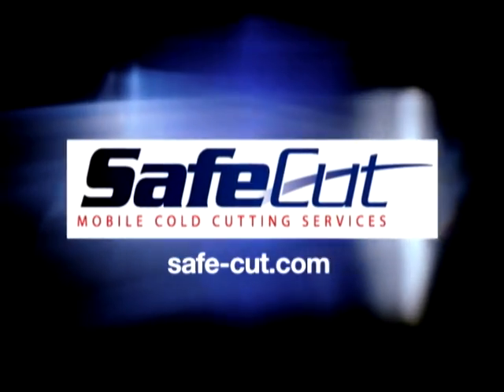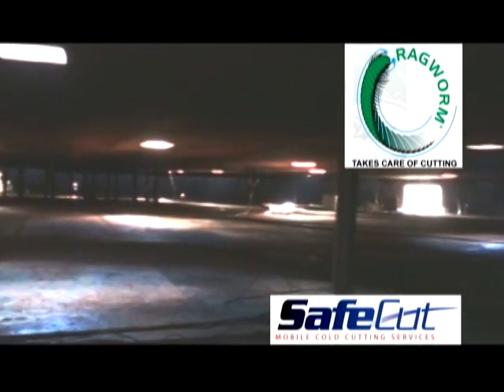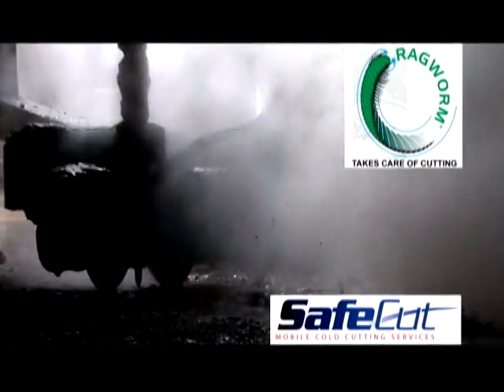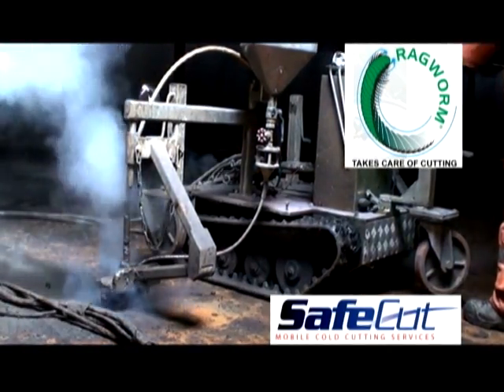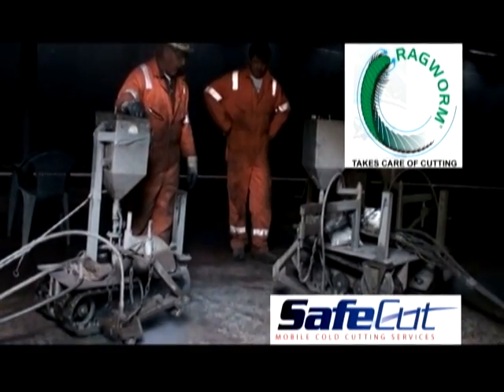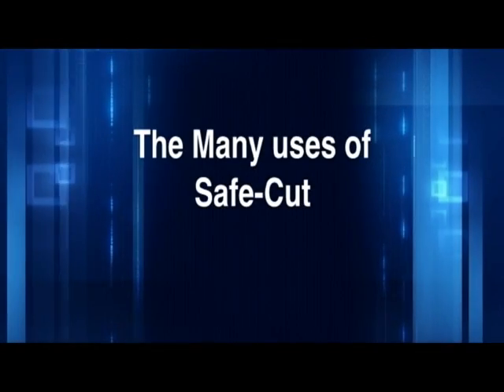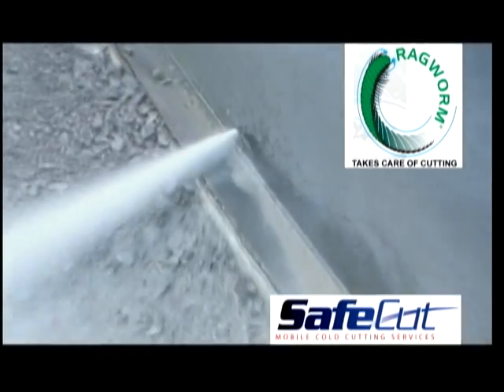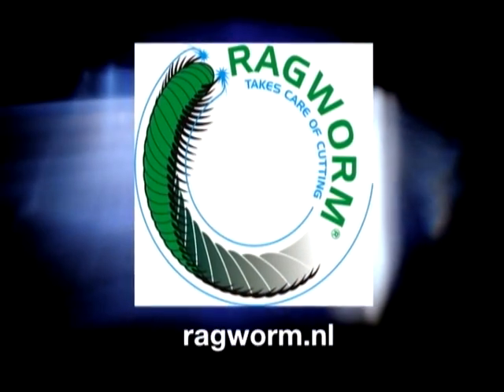Mass Technology Corporation / Safe-Cut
Mass Tehnology Corporation / Safe-Cut
Storage Tank Testing /  Ultra High Water Pressure Cutting

mobile cold-cutting services